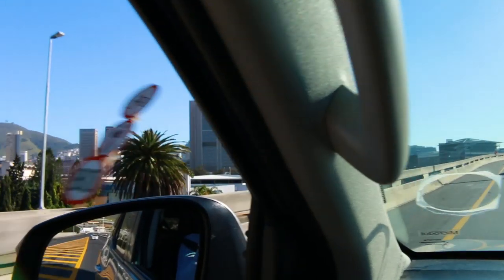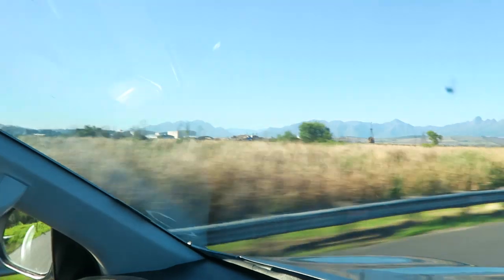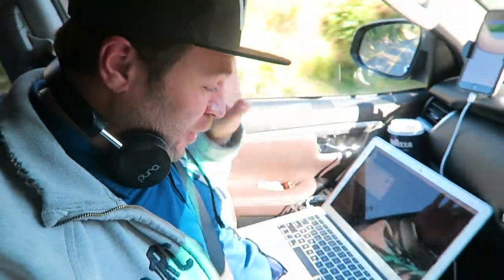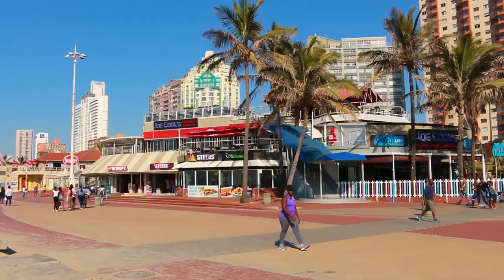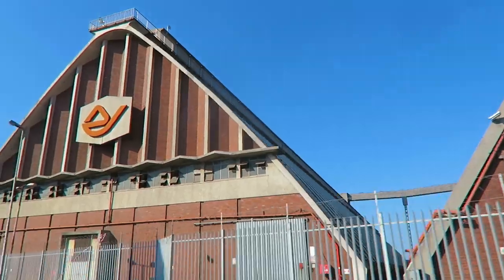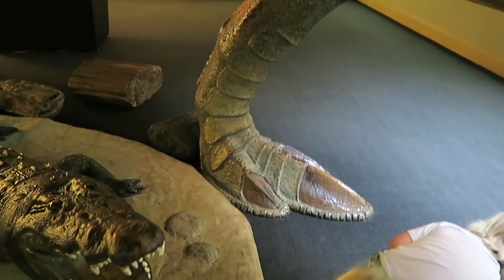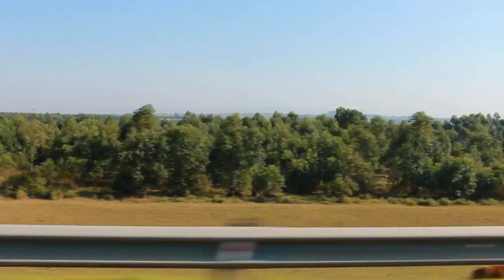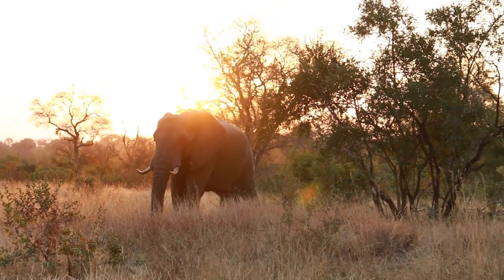CAPE TO KRUGER 🚙 Self Drive Adventure | Pace Car Rental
Family Self Drive Adventure from Cape Town to Kruger National Park stopping in Durban. For South African Travel check out - Pace Car Rental

FourieFamCam MUST HAVE'S SHOP

ººººººººººººººººººººººººººººººººººººººººººººººººººººººººººººººººº
MORE CONTENT HERE:

ººººººººººººººººººººººººººººººººººººººººººººººººººººººººººººººººº
INSIDE INFO:

WELCOME TO THE FAMILY! We Fourie's are originally South African family that have lived between a few countries. Our Family Vlog follows our daily lives and experiences as we travel the world. We Love giving Gifts 🎁 to our viewers so check out our weekly GiveAways!
We have 5 children and so our home is noisy all the time...but Fun! We try to review as many family, kids and baby products on the market to give our viewers good ideas and advice on what to spend their money on.

ººººººººººººººººººººººººººººººººººººººººººººººººººººººººººººººººº
We would love to hear from you:

FourieFamCam is a participant in the Amazon Services LLC Associates Program, an affiliate advertising program designed to provide a means for sites to earn advertising fees by advertising and linking to Amazon.com